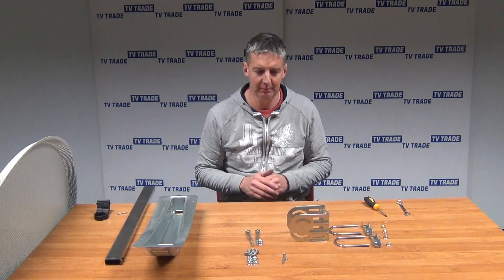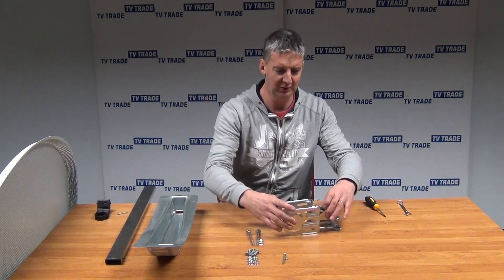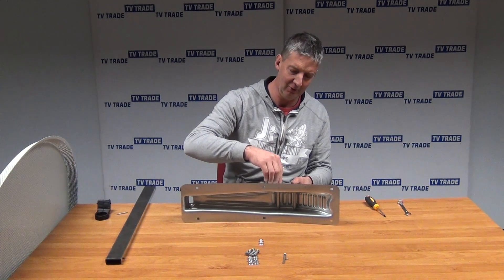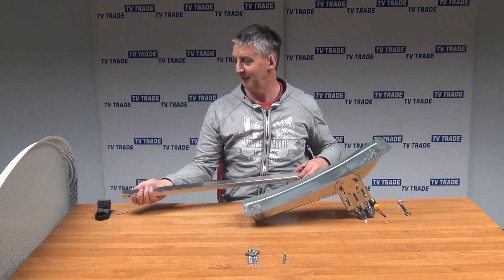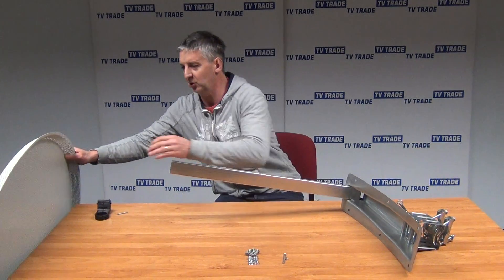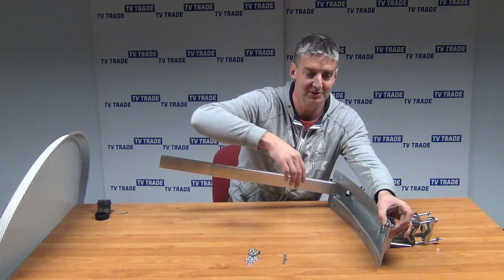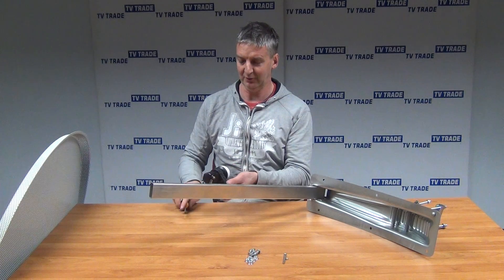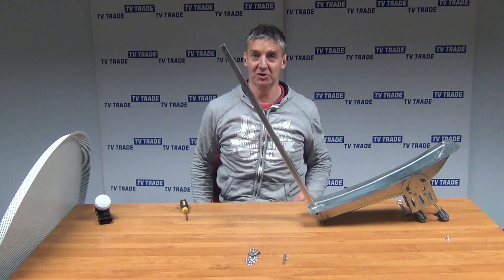120cm Satellite Dish Assembly